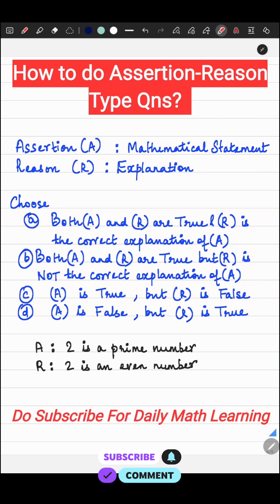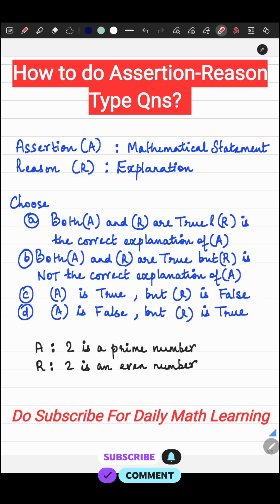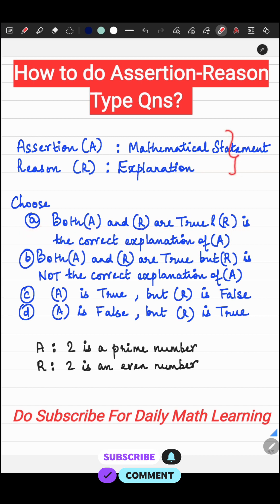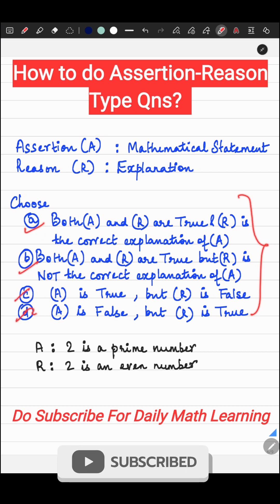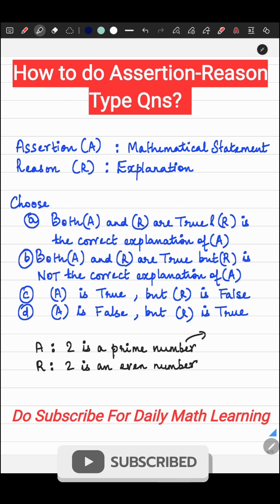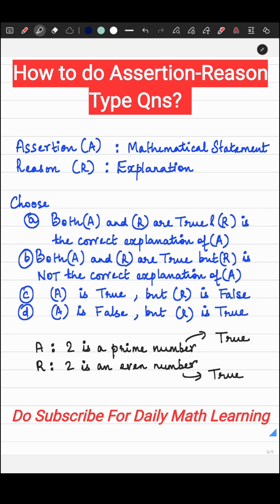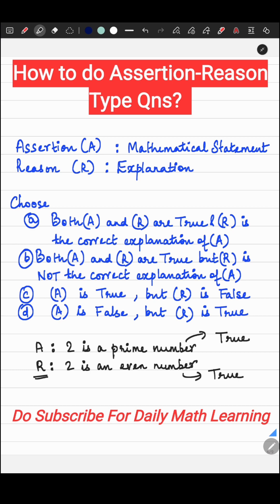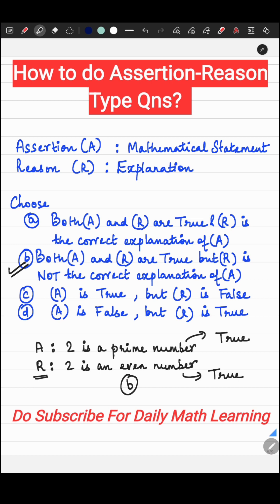🔴Assertion–Reason Questions in Maths: HOW TO CRACK THEM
Confused about Assertion–Reason type questions in Class 10 Maths? 🤔
In this short, learn how to identify, analyze, and solve them quickly and correctly — a must-know skill for Boards 2026!

👉 Master how to check if the reason correctly explains the assertion and avoid common exam mistakes.
Perfect for quick revision and concept clarity!